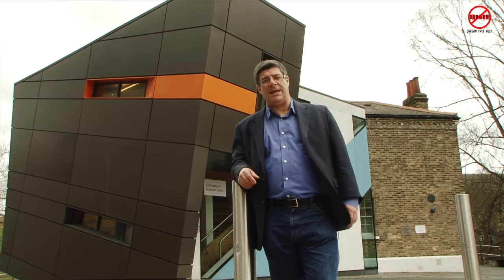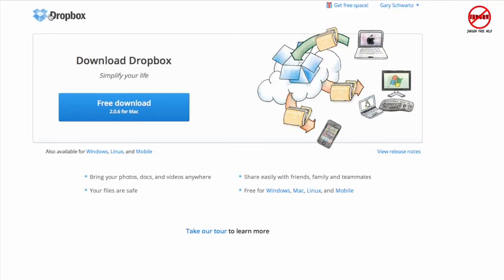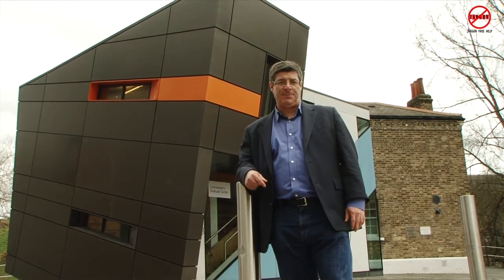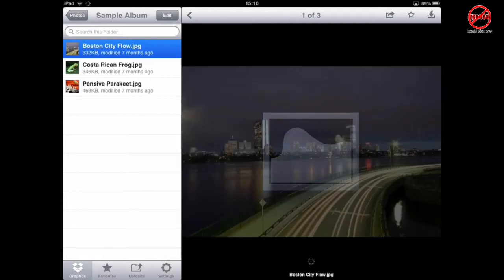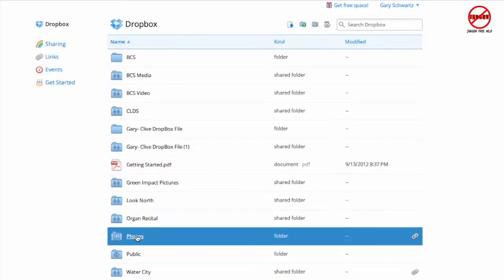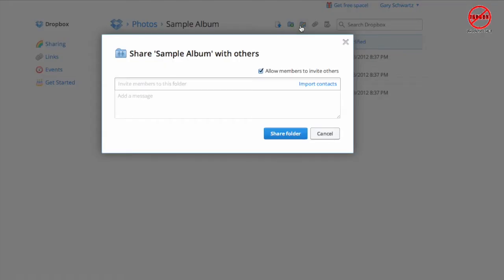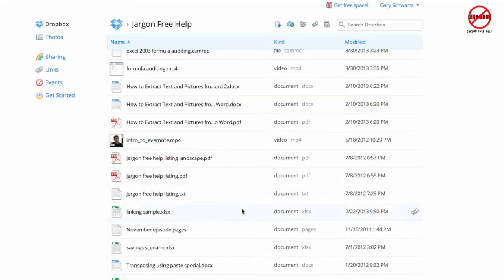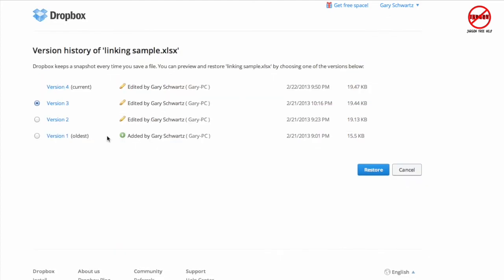What is Dropbox For?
If you are not familiar with Dropbox then you are probably missing out on one of the most useful tools for saving and sharing files. tells gives us a quick introduction to what you can do with Dropbox including version history a feature that many are not familiar with.